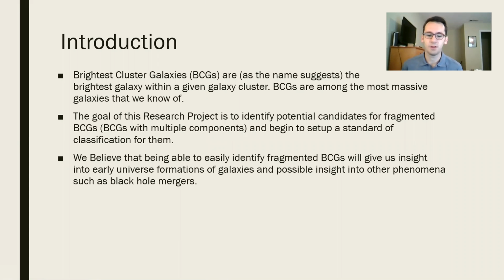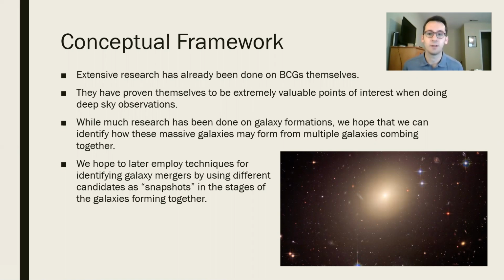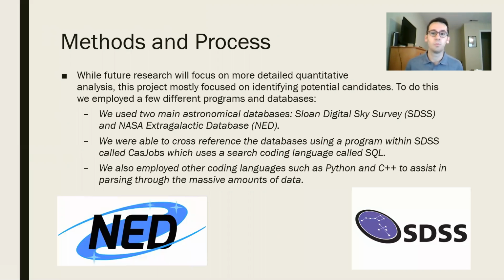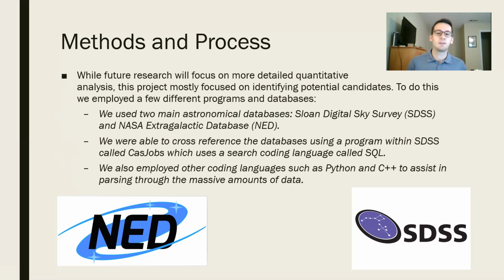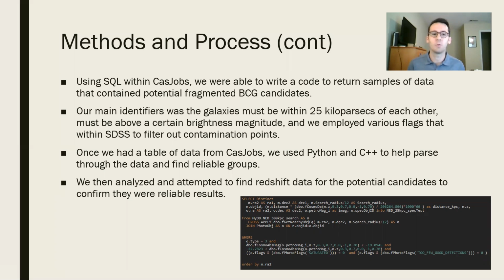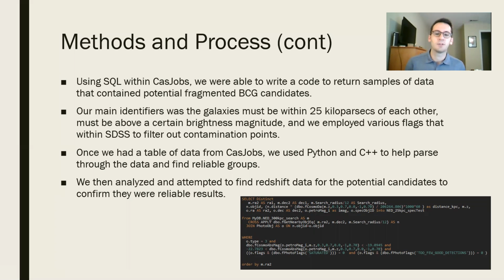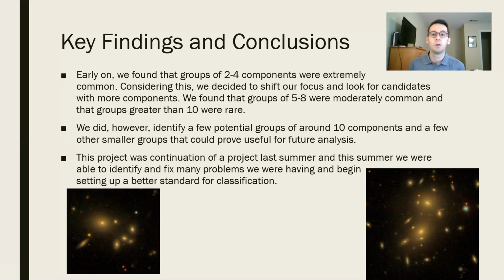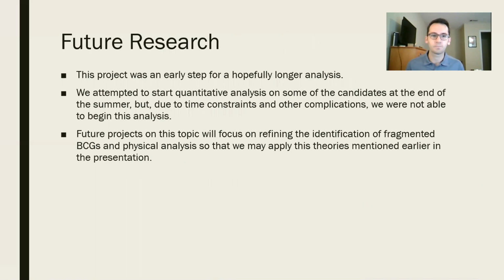Identification of Fragmented Brightest Cluster Galaxies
Author(s): Andrew Guillory, Dr. Ming Sun, UAH Department of Physics and Astronomy

Acknowledgements:
Special thanks to David Cook and Dr. Bernhard Vogler for setting up the
RCEU and Honors Capstone program. Also thanks to the UAH Office of the
Provost and the UAH office of the Vice President for Research and Economic
Development for support and funding of the program.

College of Science | Physics major with math and computer science minors | Honors